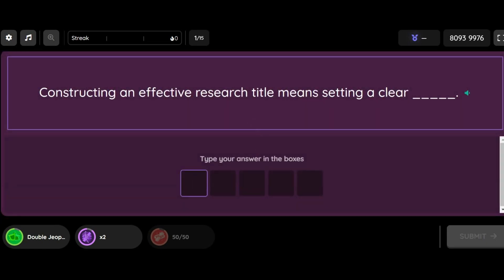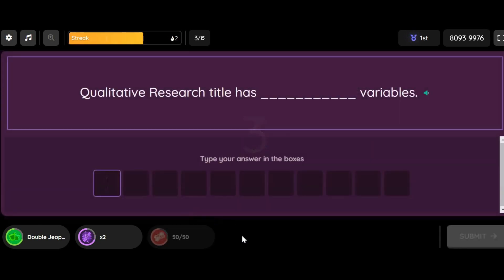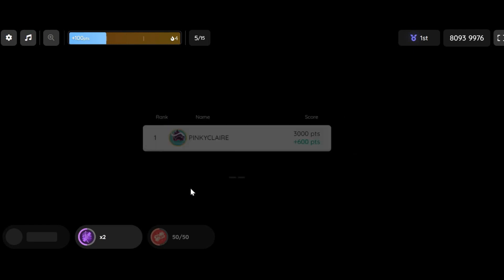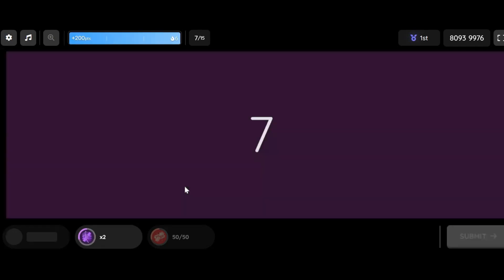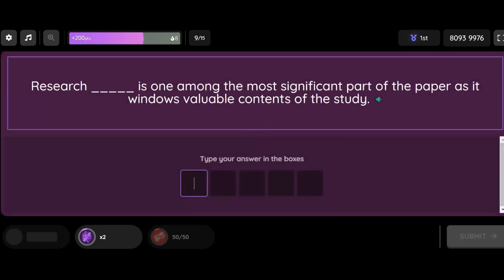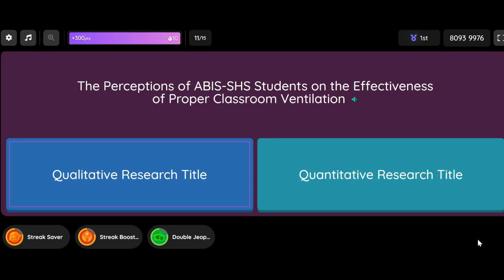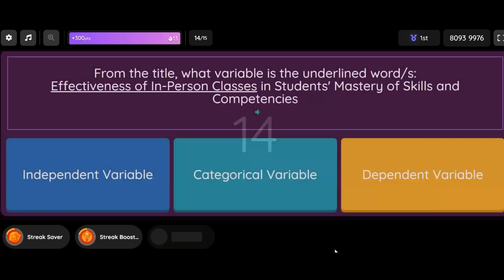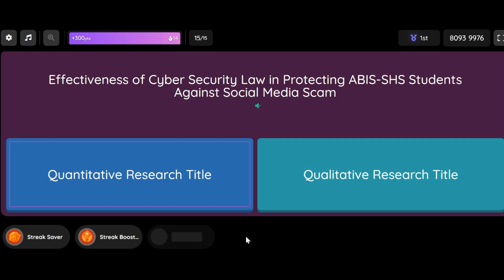QUANTITATIVE vs QUALITATIVE RESEARCH TITLE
To test your knowledge on the distinct differences between quantitative and qualitative research title, watch and answer this 15-item quiz.

Timecodes:
0:00 Intro
1:00 Quizizz